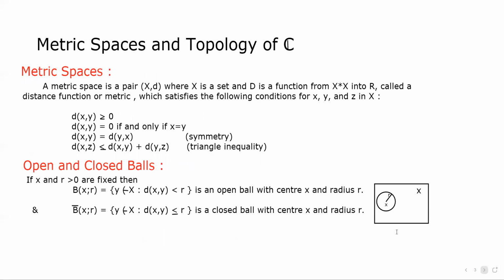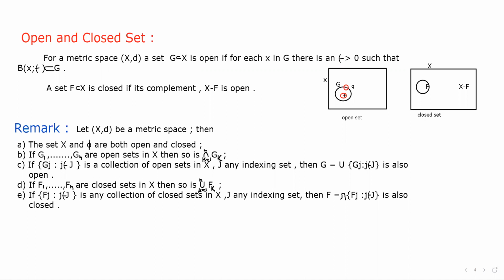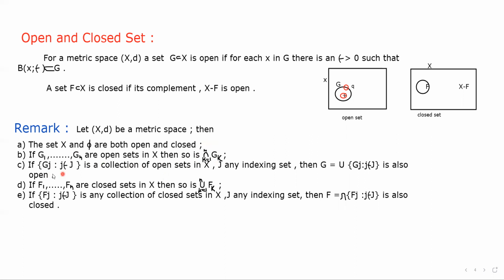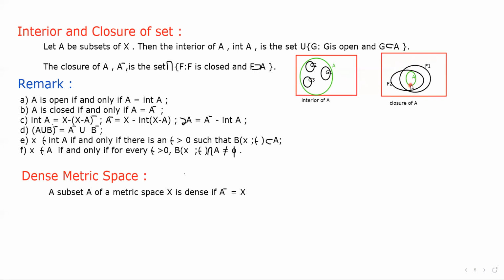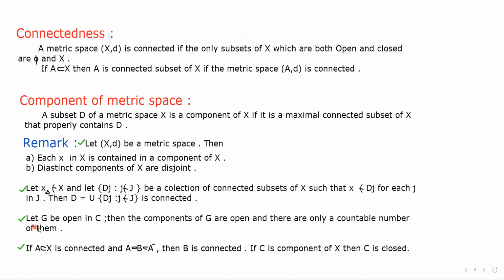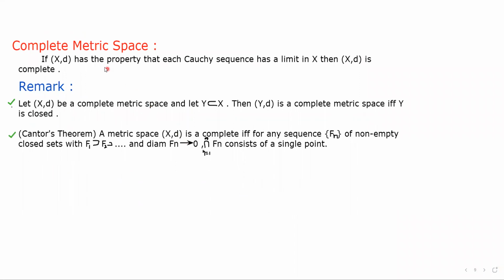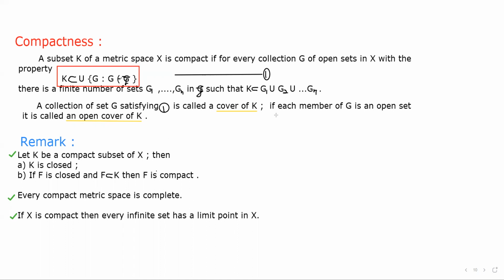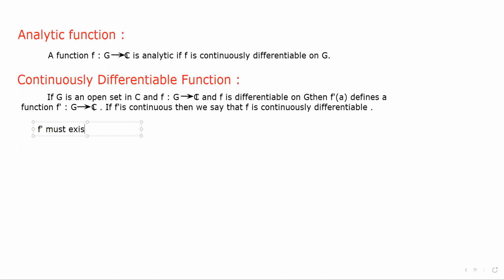Lect. 1 M.Sc. II Sem. -III Advanced Complex Analysis - 2021